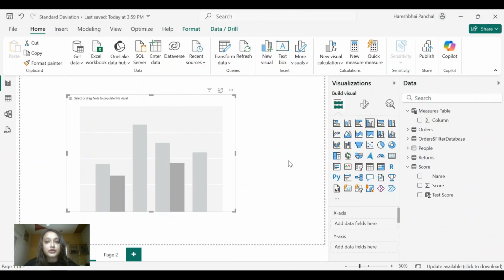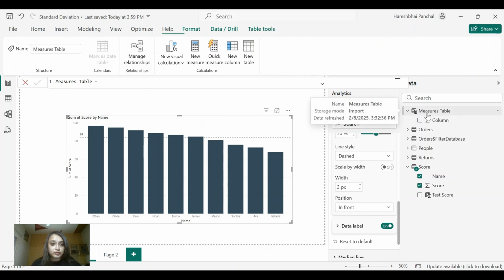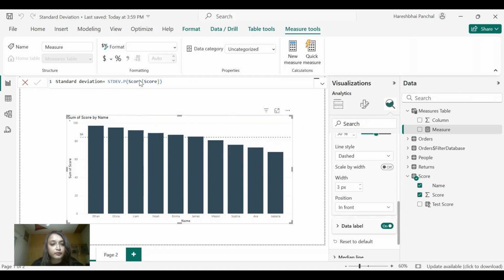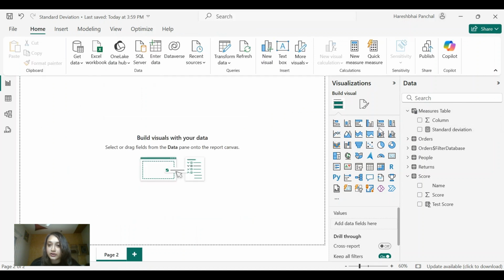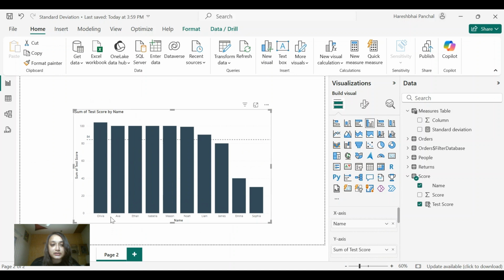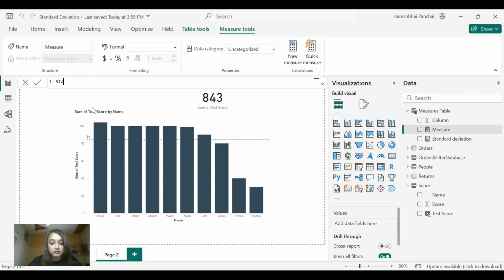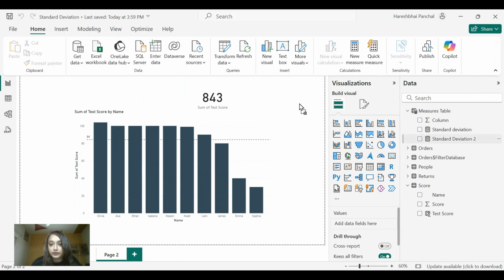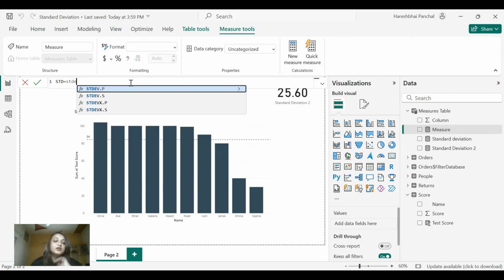🌻Understanding Standard Deviation in Power BI 🧐| Data Analysis Made Easy 💕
🚀Learn how to calculate and interpret Standard Deviation in Power BI to analyze data variability and distribution. In this video, we cover:

✅ Why is it important in data analysis?
✅ How to calculate Standard Deviation using DAX in Power BI

Whether you're a beginner or an experienced Power BI user, this tutorial will help you improve your data analysis skills.